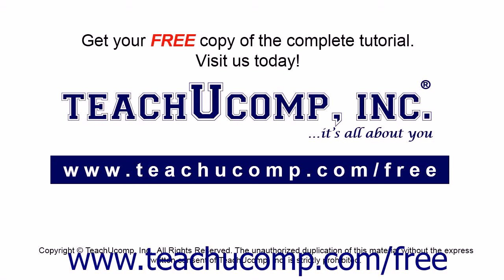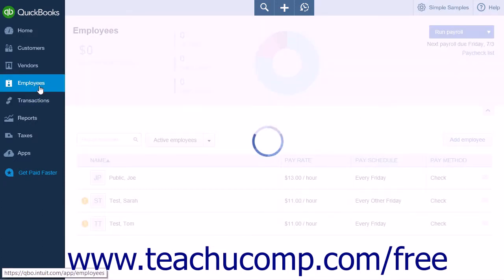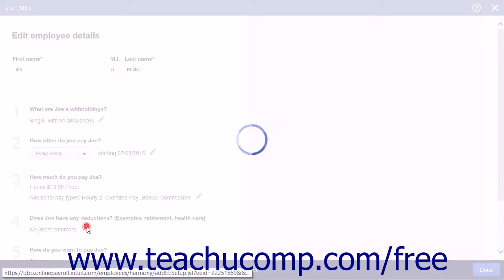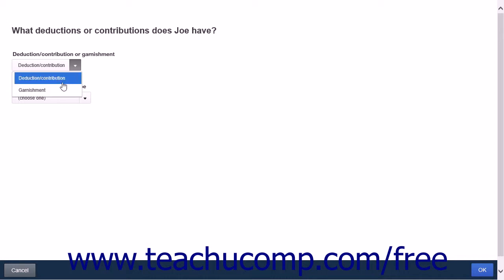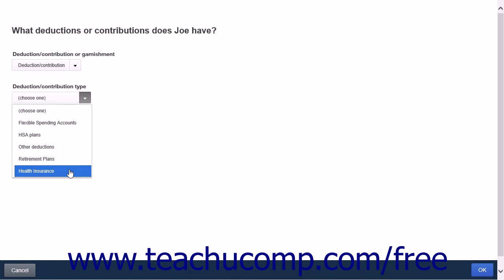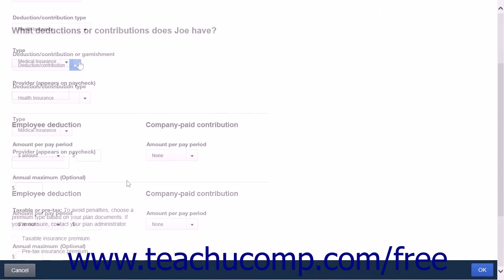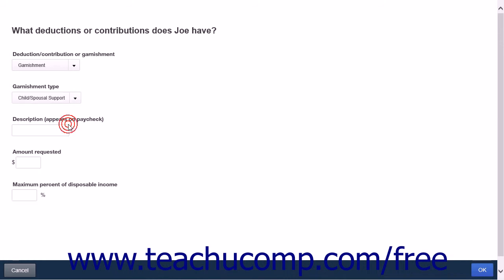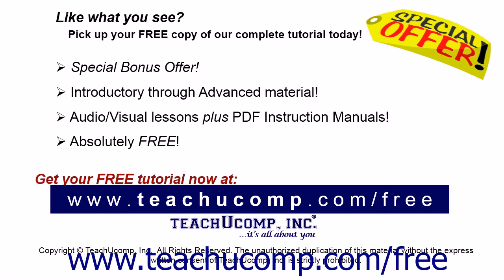QuickBooks Online Plus 2015 Tutorial Creating Employee Deductions & Company Contributions Training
Learn about Creating Employee Deductions and Company Contributions in QuickBooks Online Plus 2015 A clip from Mastering QuickBooks Online Made Easy. - the most comprehensive QuickBooks Online tutorial available. Visit us today!